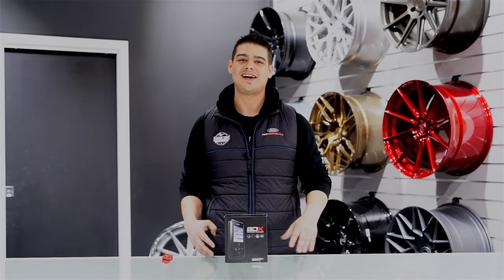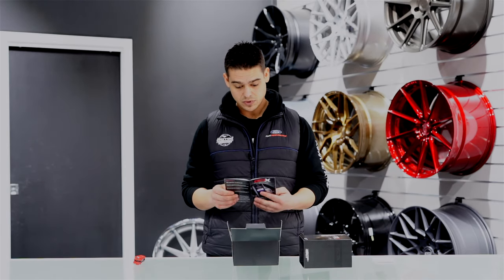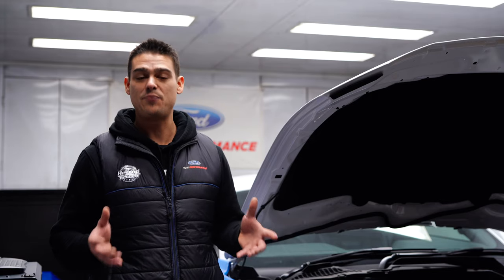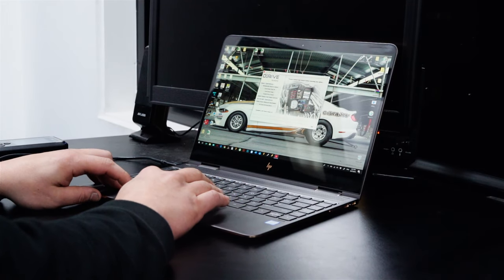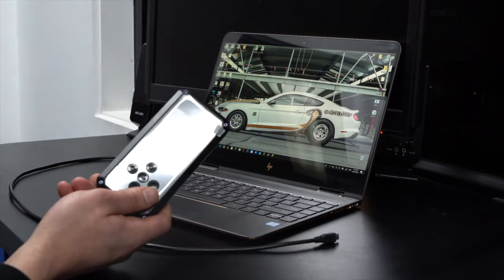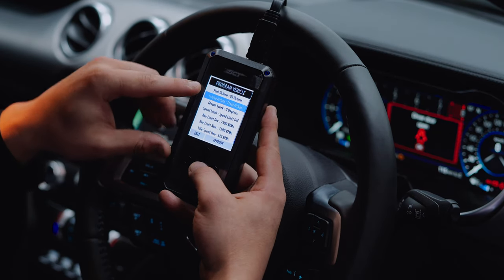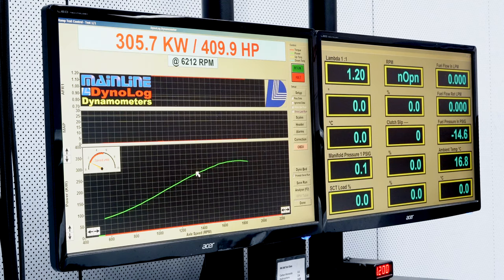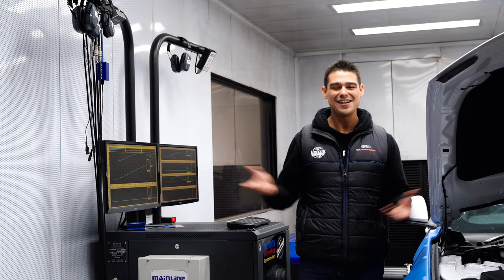2015-2019 Mustang GT SCT BDX Tuner - Unboxing, How-to Install and Dyno!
Chris unboxes the SCT Performance BDX Programmer and walks you through how to install it on your 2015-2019 Mustang. In this episode we download a preloaded tune into our New 2019 Mustang GT with a before and after Dyno Run to show off any power gains being made from SCT preloaded tune.

Don't let horsepower and torque stay hidden within your 2015, 2016, 2017, 2018 or 2019 Mustang. Unlock the power of your pony with the SCT BDX Tuner.

Read/clear diagnostic trouble codes, monitor critical engine parameters, monitor key vehicle data, data logging, push button interface, virtual gauges, and much more. Easily reach your potential with fast results, and take your Mustang to the next level of excellence with SCT's top of the line programmer.

Hustle Performance is your European, American, JDM and Exotic aftermarket parts and accessories specialist.